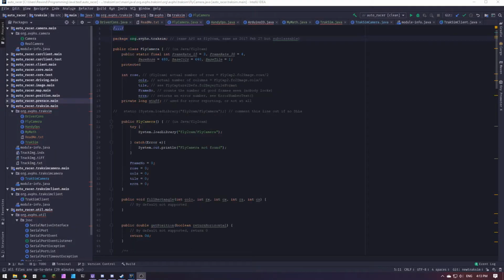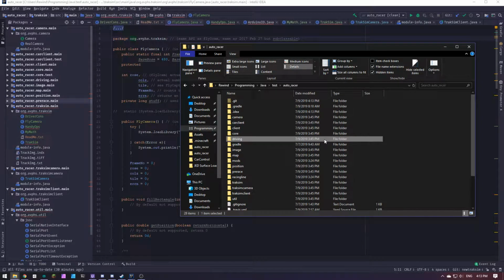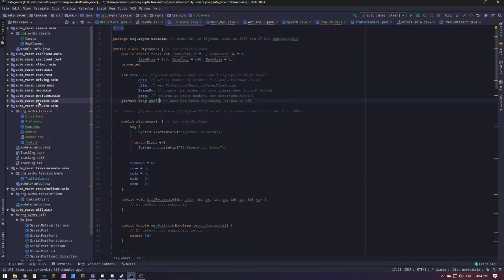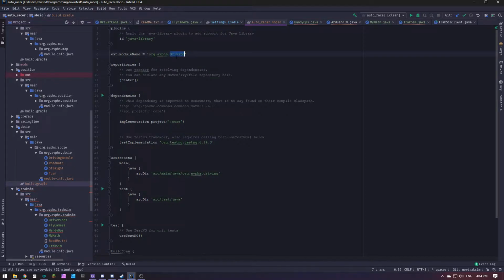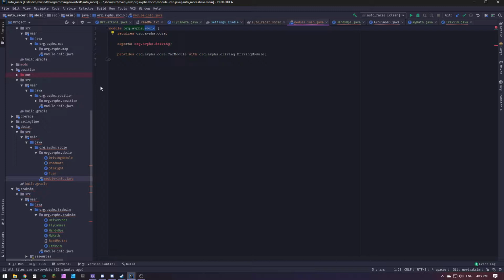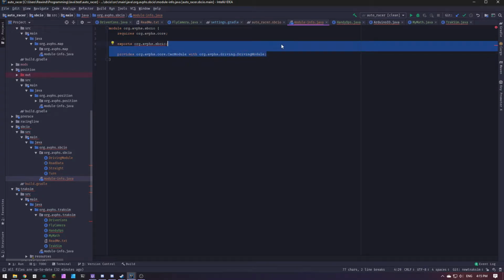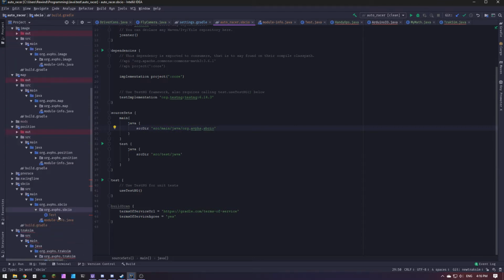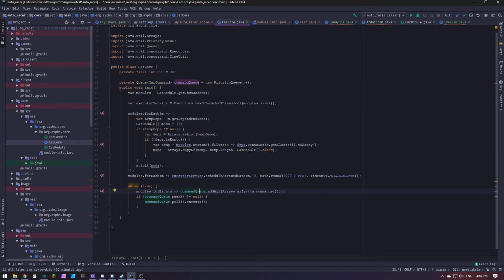How to create a new module [auto_racer]